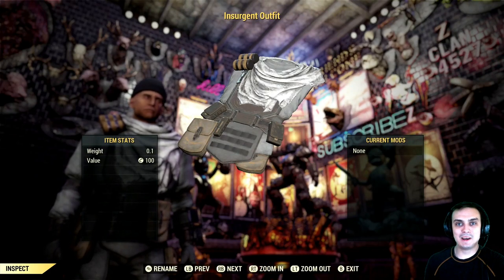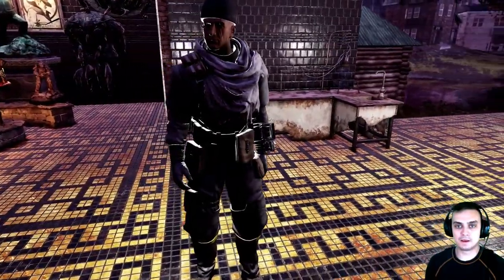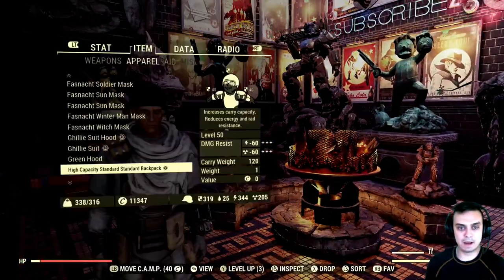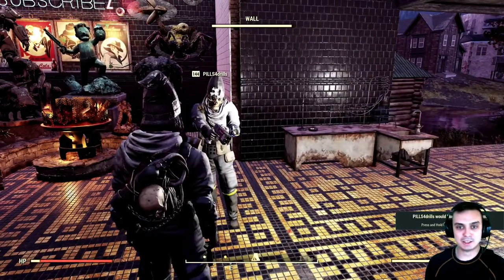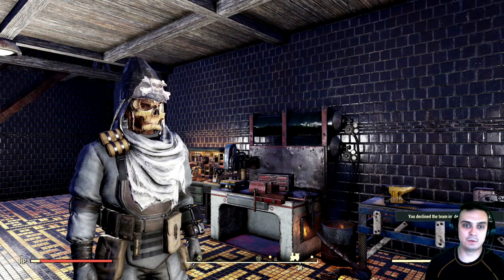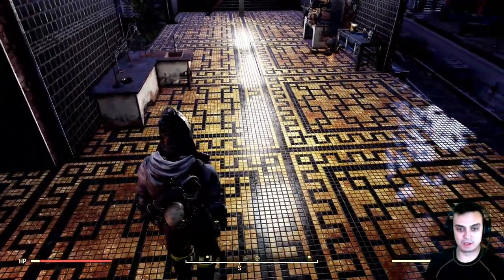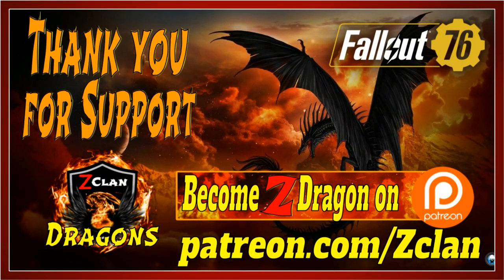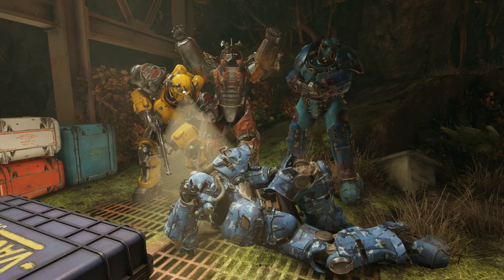How to get Fallout 76 Insurgent Hat & Outfit?